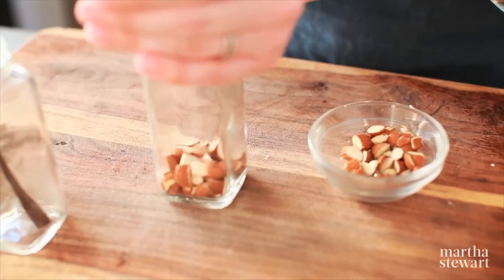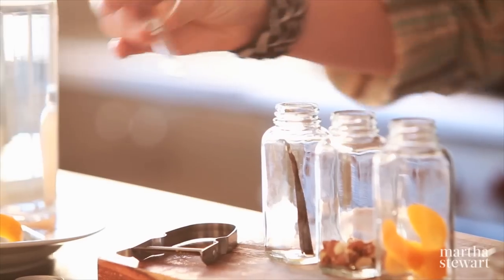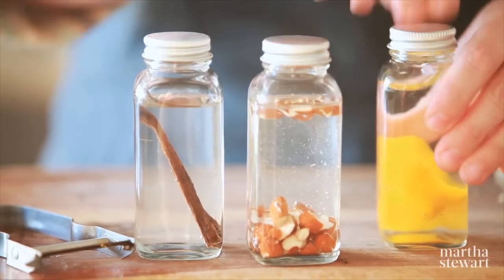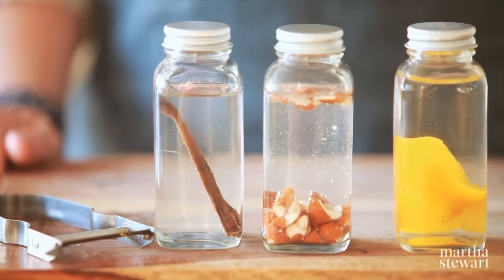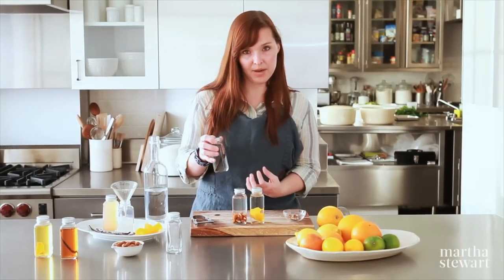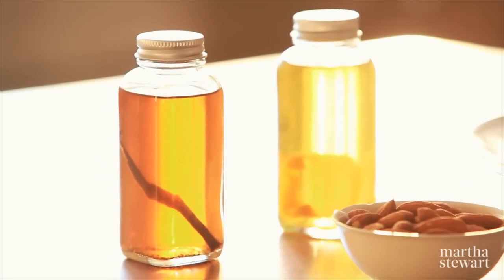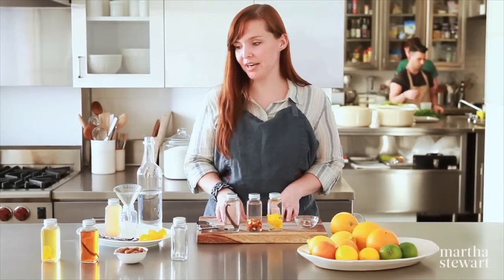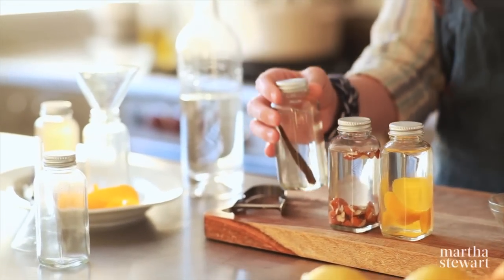Aromatic Extracts - Kitchen Wisdom - Martha Stewart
These homemade baking extracts are easy to make and can be customized to suit flavor preferences; plus as Caitlin Haught tells us -- they make great gifts.